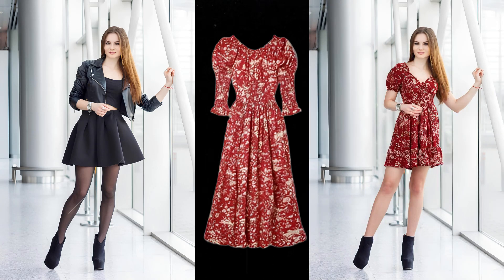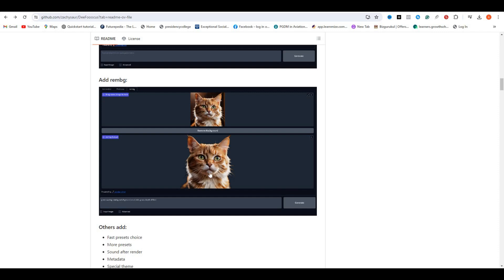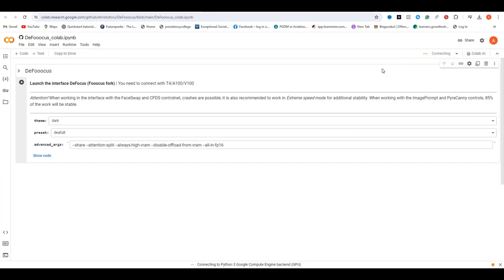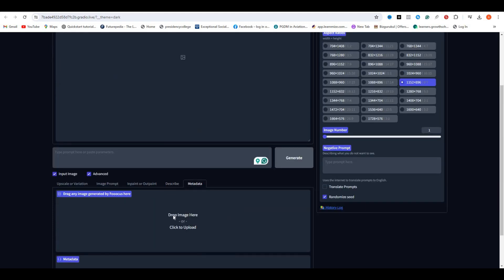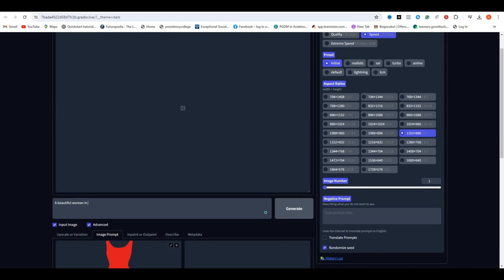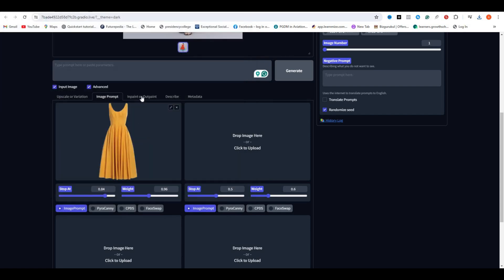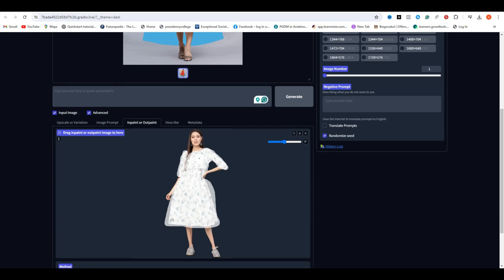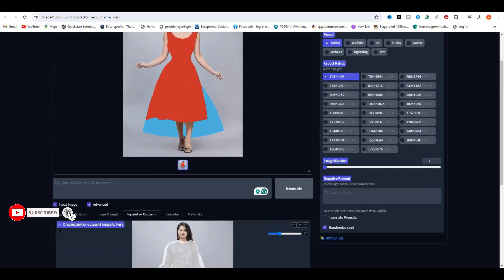Defooocus: The Updated Version of Fooocus Ai | Changing Dress of Ai Model Made Easy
In this video  I will share the best free ai tool to change dress with ai . You can use this tool to change the dress of your Ai influencer or In any other case.

This is called Defooocus that is the updated version of Fooocus ai. I will share the fooocus ai colab. Fooocus ai is based on stable diffusion.

fooocus AI
fooocus ai tutorial
fooocus ai dress design
change dress using ai
change outfit ai
gen ai tutorial
fooocus inpaint
fooocus stable diffusion
fooocus stable diffusion install
fooocus ai
Dress changing tutorial
Image inpainting
Fashion technology
Gen AI Tutorial